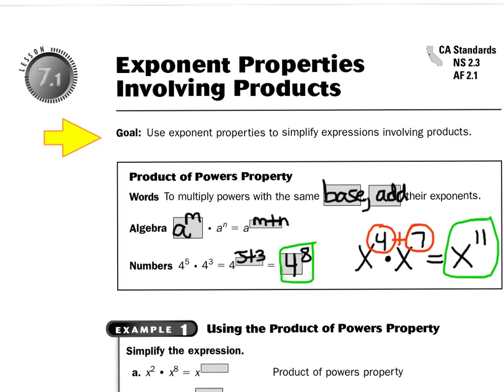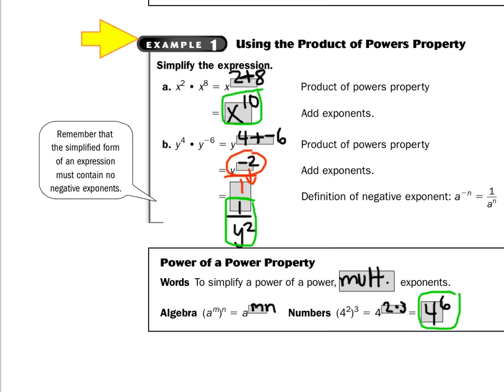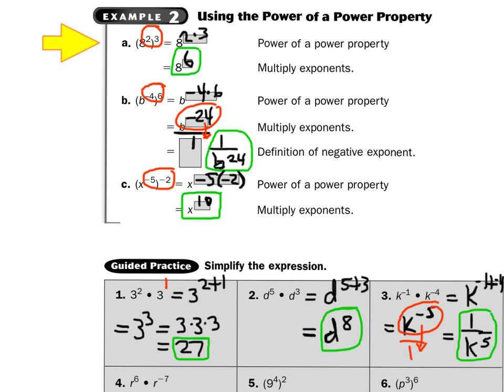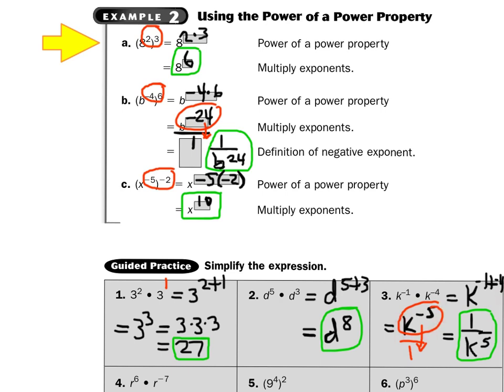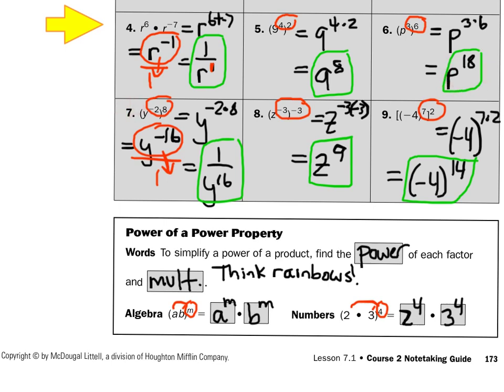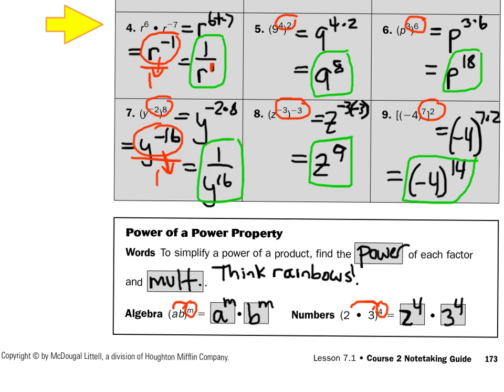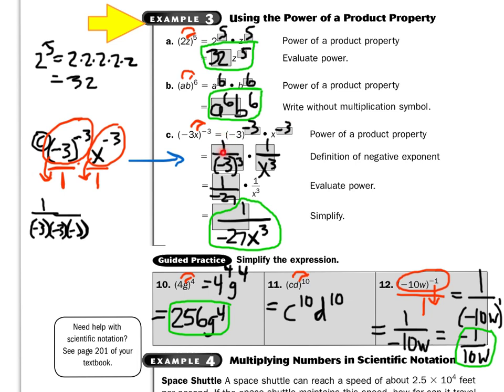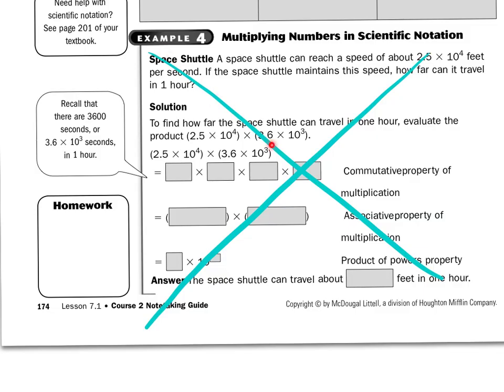M7 NOTES 7 1